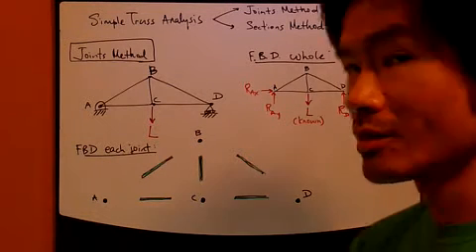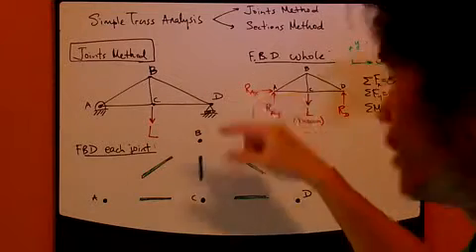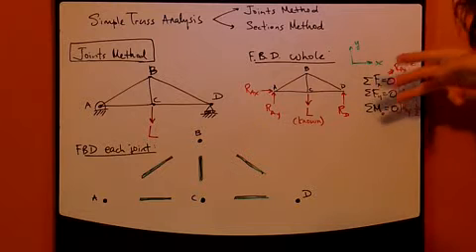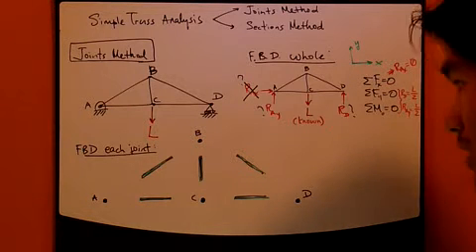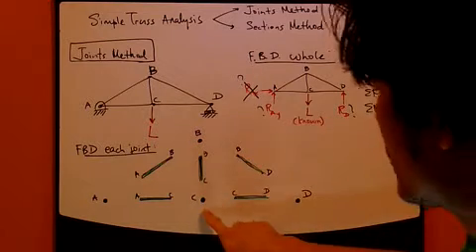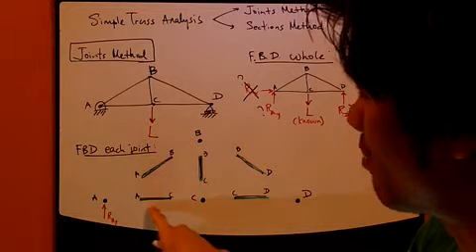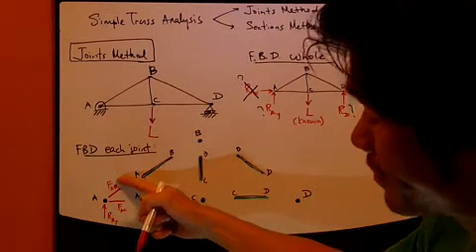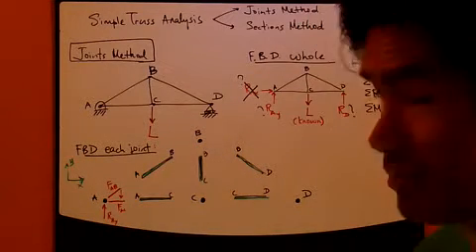Statics Ch6 Part 2- Trusses Joints Method